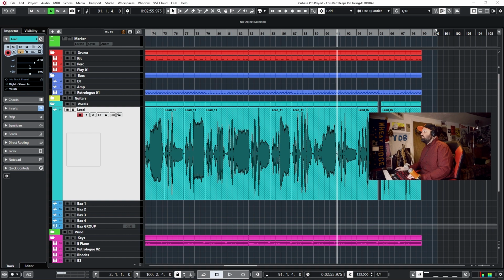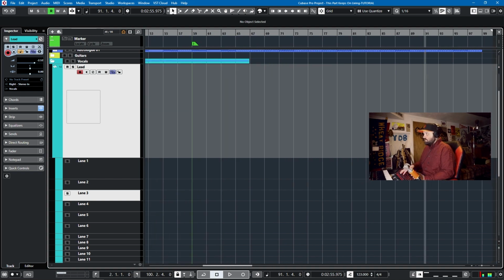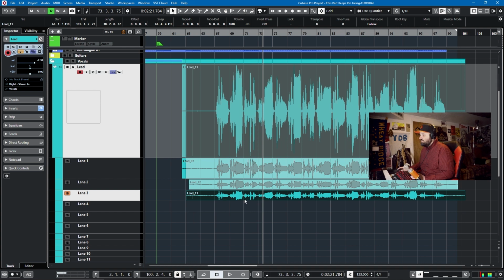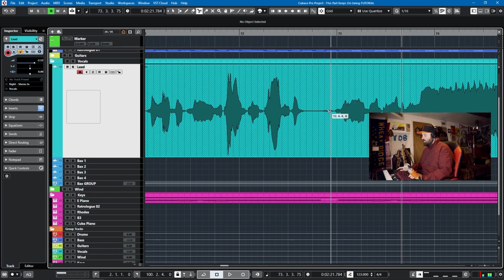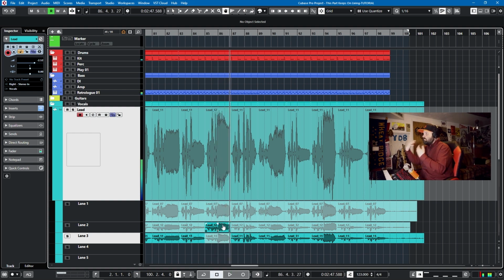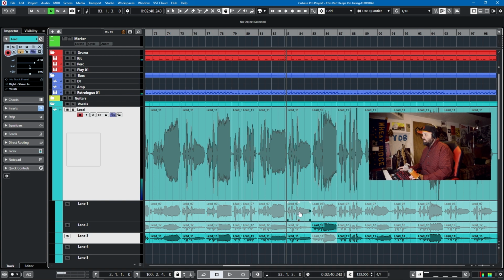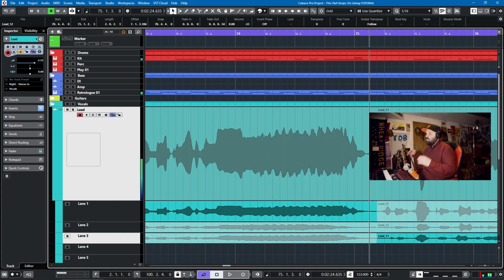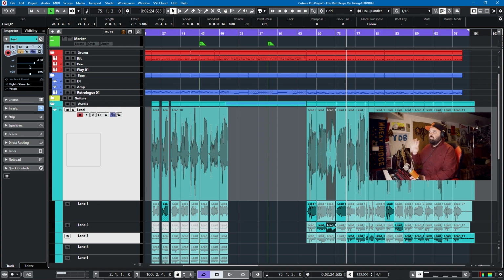Cubase 11 Tutorial - 6 Vocal Comping Techniques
In this tutorial, you will learn 6 tips and tricks that will show you how to compile multiple vocal takes into a final vocal track in Cubase Pro 11.